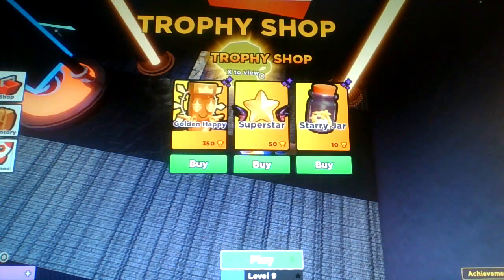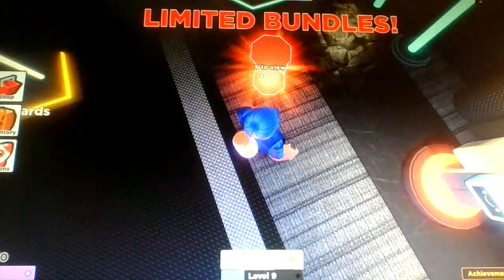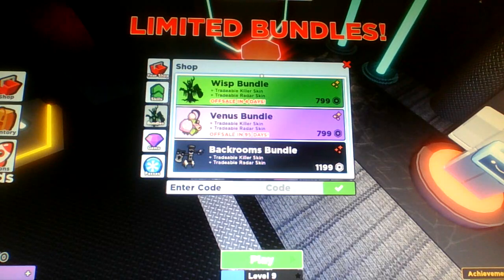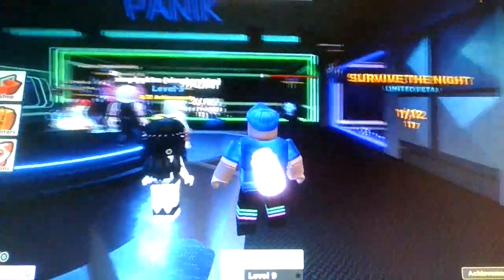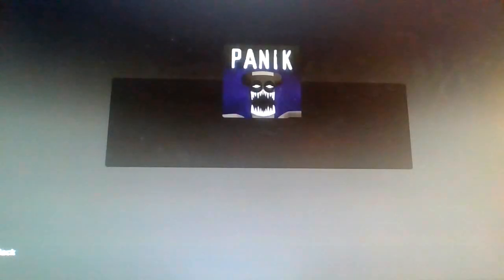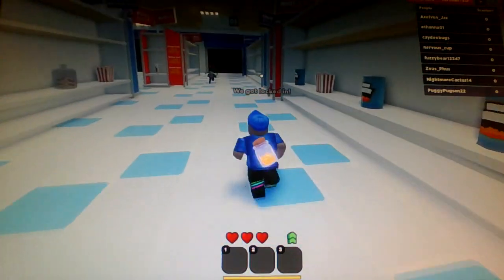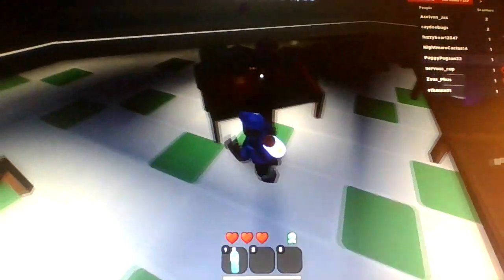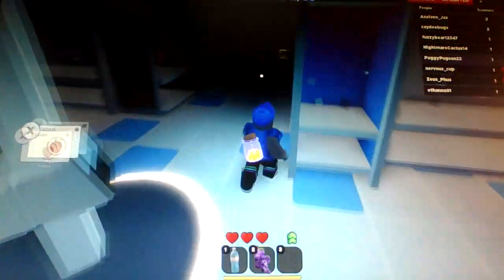The NEW Roblox Panik Survive The Night Mode...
So Panik has a new mode, and we have to survive 50 Danger Waves, while completing as many Scanners as we can, so Enjoy!